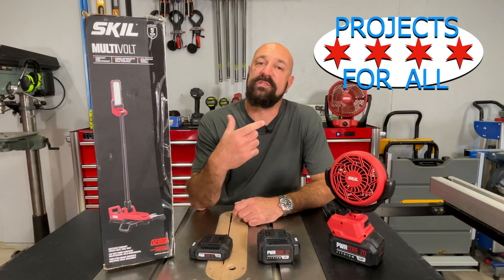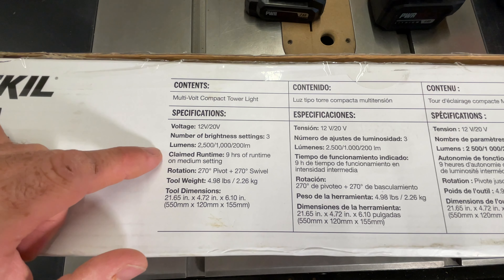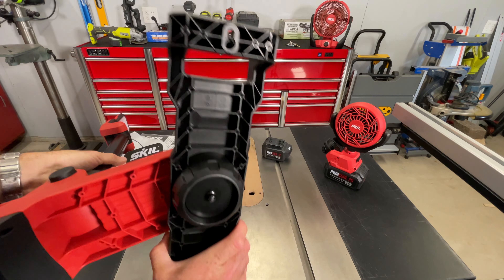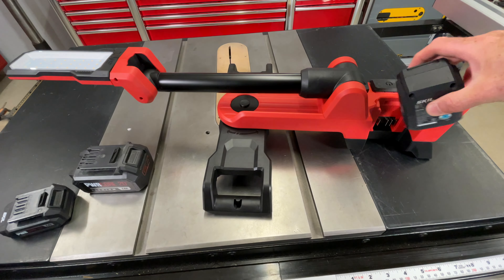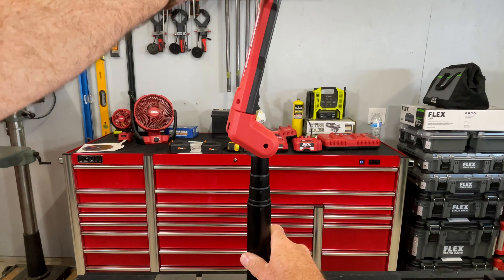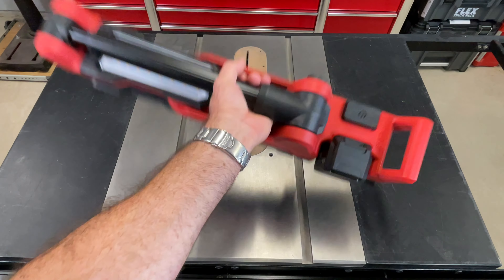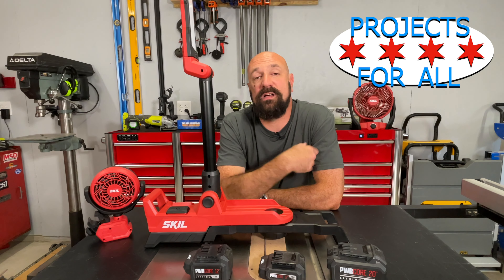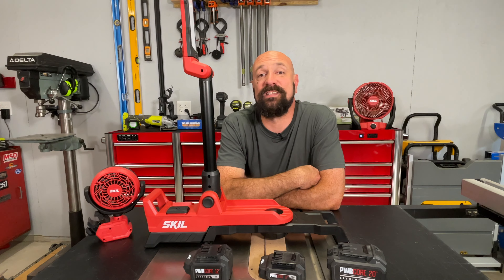Cool Budget Tower Light First Look!! || 12V/20V Skil Multivolt || LH2500D-00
$80 for a tower light ain't half bad! Lights can be very expensive and this one looks like it fits in a sweet budget niche! Follow along with me and let's check it out!

The Channels Favorite Table Saws:
Skil TS6307-00
SkilSaw Worm Drive 10 inch
DeWALT DWE7491RS
Bosch GTS15-10

Tools this channel loves:
Fast Cap Tape Measure
Kreg Pocket Hole K4
Wen 3-1/4 Hand Planer
MicroJig MatchFit Hardware
MicroJig MatchFit Clamps
MicroJig Gripper
Flex Inline Circ Saw
Evo top o the line Metal Cutting
Evo dirt cheap Metal Cutting
Skil 12v Compact Drill/Driver
Flex Drill/Driver Combo
Milwaukee Installation Drill/Driver

===This product was sent to me for free in exchange for an honest review on this channel===No other compensation was received===